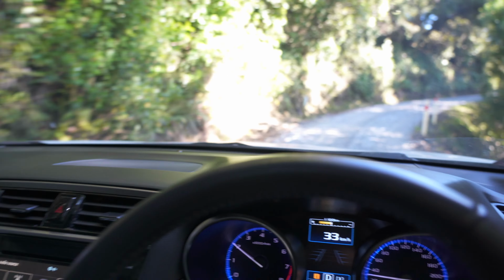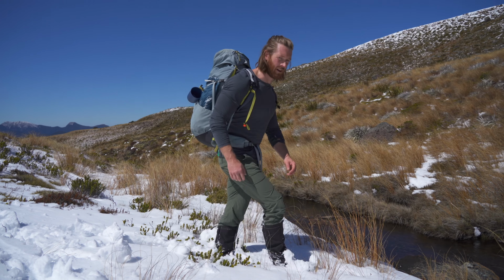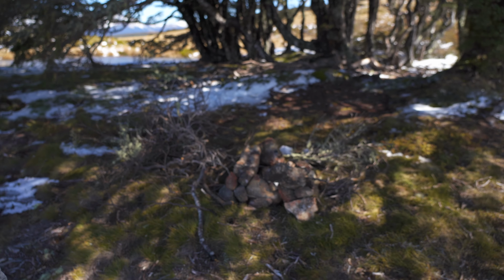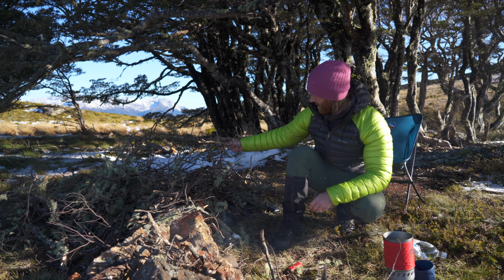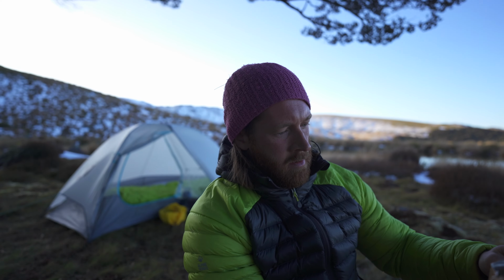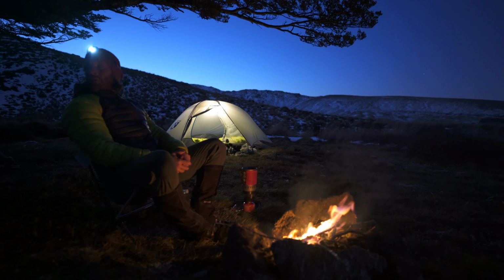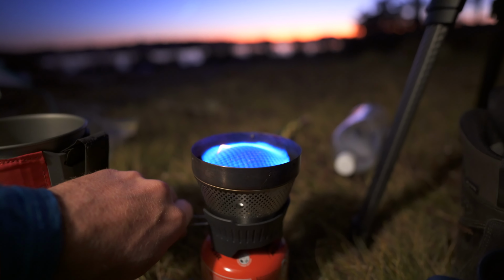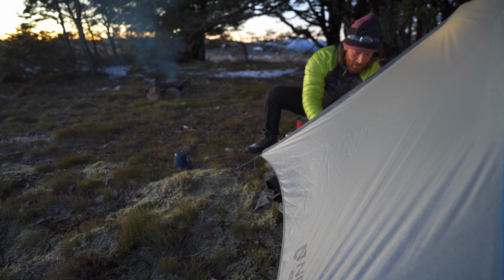New Zealand's BEST campsite? First night in the NEMO Hornet Elite OSMO tent.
One night camp to my favourite camp spot in Kahurangi National Park. I stay in my new NEMO ultralight tent for the first time. Filmed on Sony a7c with 20mm 1.8 and 24 to 105mm 4. October snow dump was a pleasant surprise. hoping now things warm up.